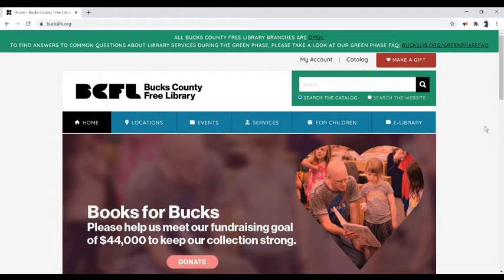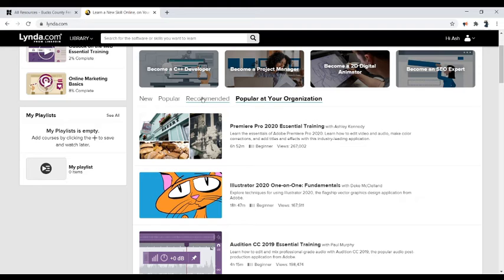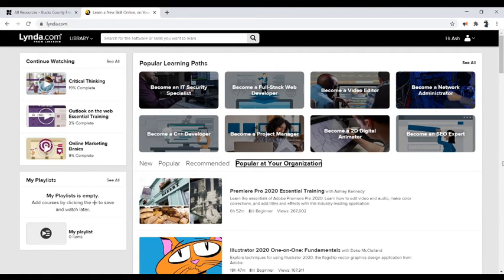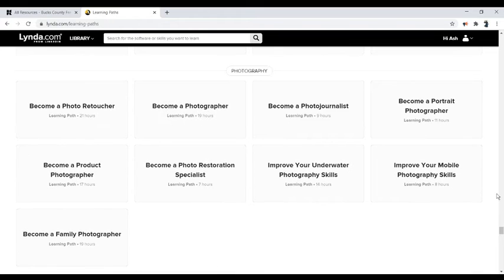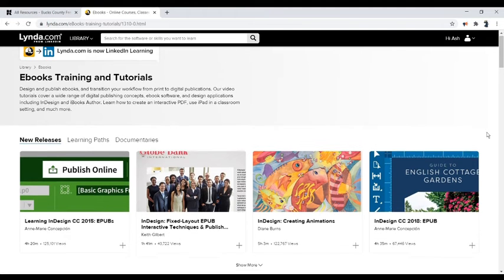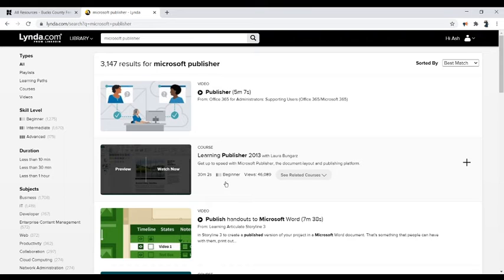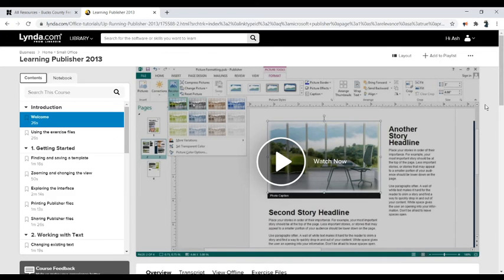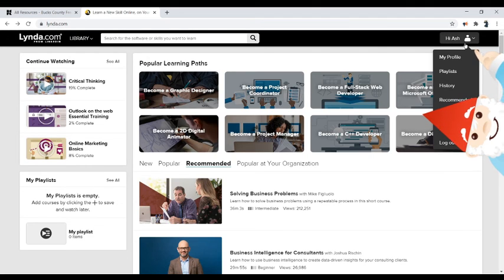[CC] Using Lynda on the Computer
This week on LibraryTechKnowledgey, Ash and Horatio will teach you how to access free classes online with Lynda.com. Learn business, creative, and tech skills right from the comfort of your home!

For more videos on library resources and tech help, or to get notifications on LibraryTechKnowledgey, go